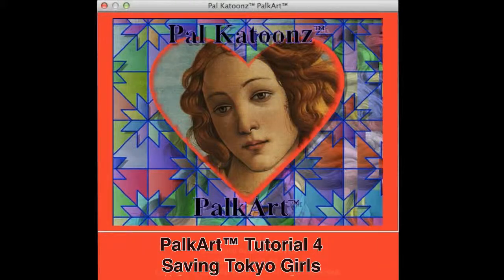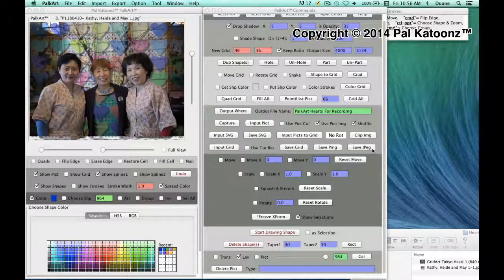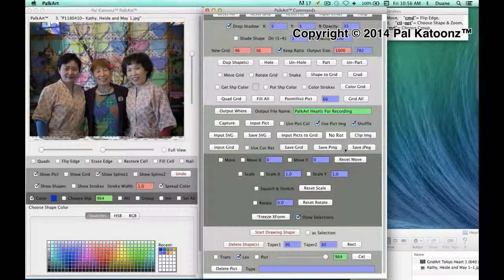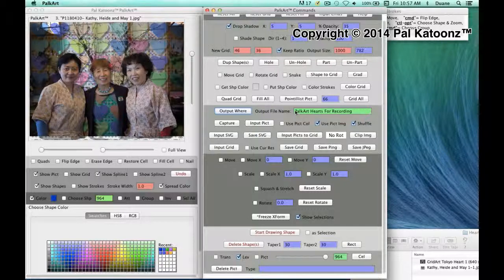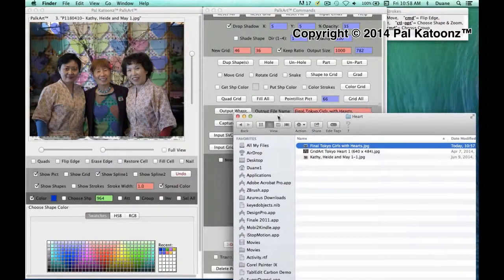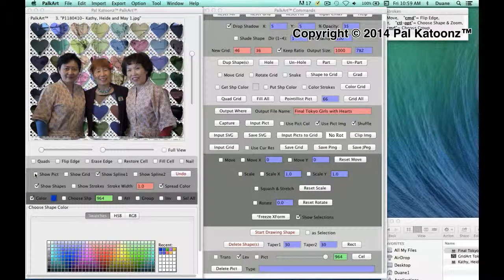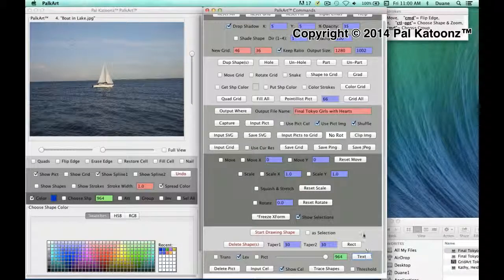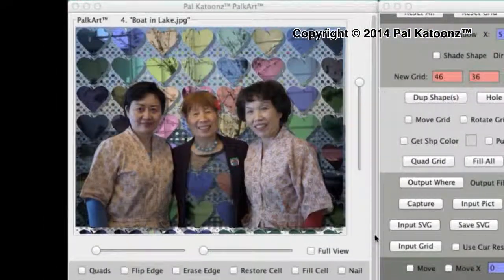PalkArt 4- Saving Tokyo Girls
This is a PalkArt™ Tutorial from Pal Katoonz™.  Whatever we see on the canvas can be saved either as a JPeg image or as a Ping image (with transparency) in a wide range of sizes. Here we save the completed composition of people, hearts and the photograph.